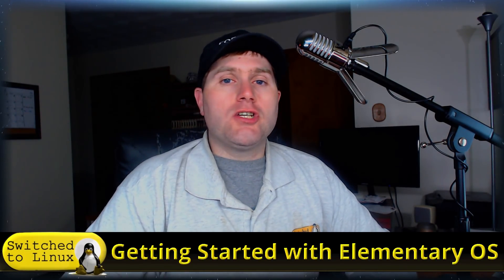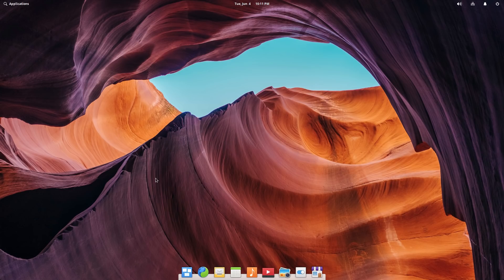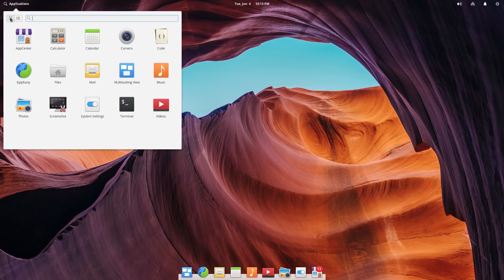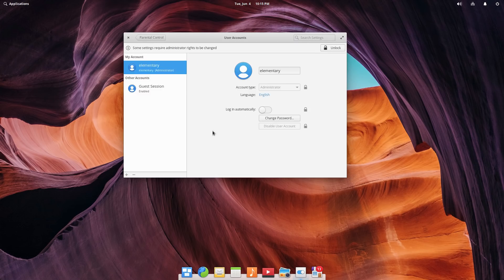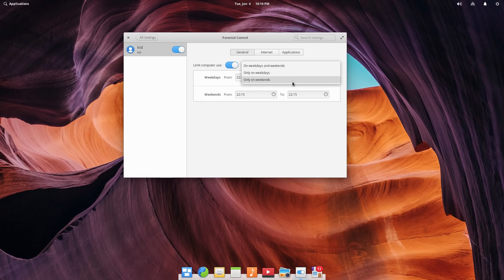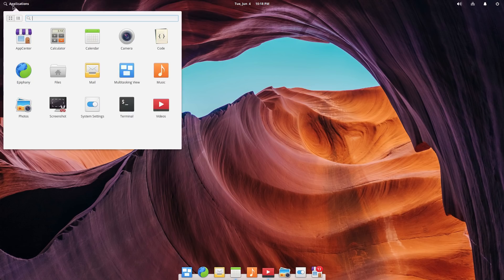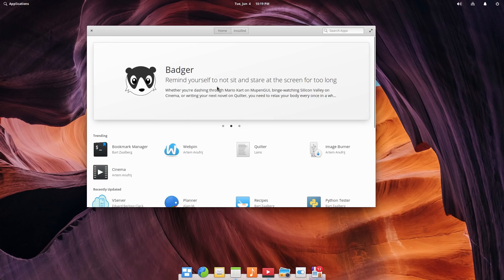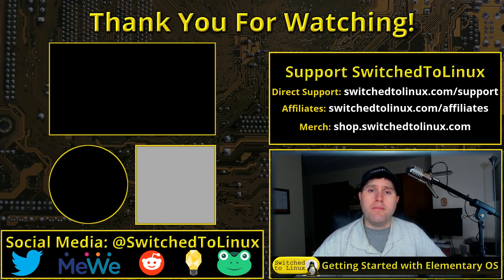Getting Started with Elementary OS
Elementary OS is a good Linux distro if you are coming from a Mac or you just happen to like that UI.  It features built in Parental Controls, a curated App Store that helps the developers, and fewer options for those who do not like to customize the distro.

Support Switched to Linux!
🐸 Gab: @switchedtolinux
💡 Minds: @switchedtolinux
MeWe: /p/switchedtolinux